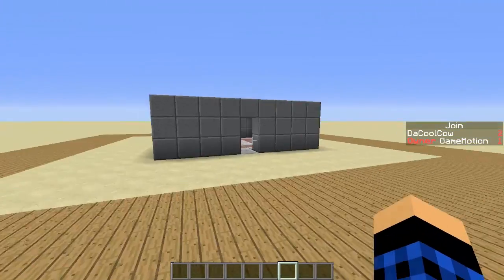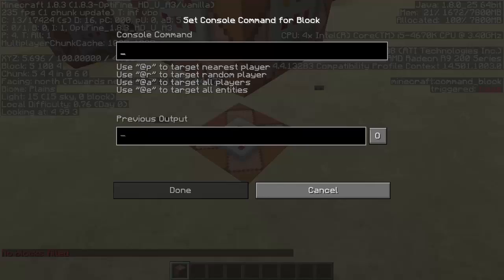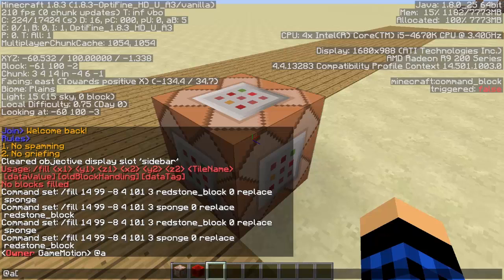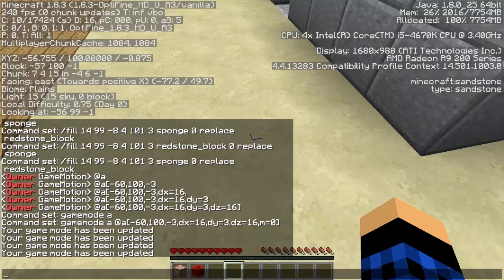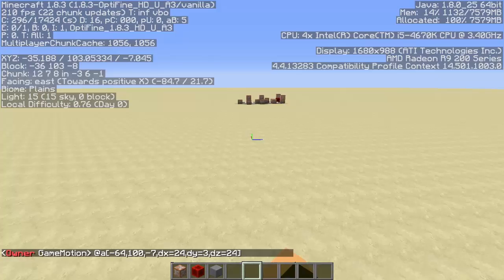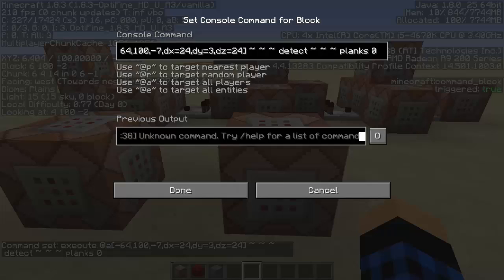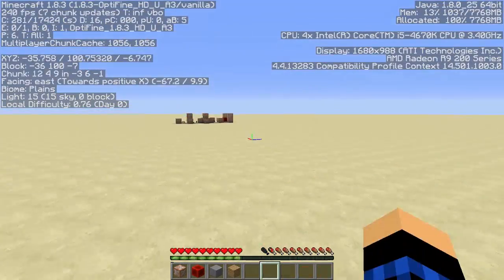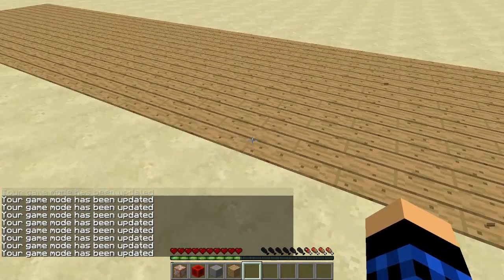[1.8.7] Vanilla Minecraft Command Block Server Tutorial - Anti Grief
This is a new series in which Tom shows you how to create a vanilla server using Command Blocks. This means setting up messages, anti-grief protection and other plugin-like features all with the use of Command Blocks and Command Blocks only.

In this episode, Tom shows you how to set up an anti-grief system.